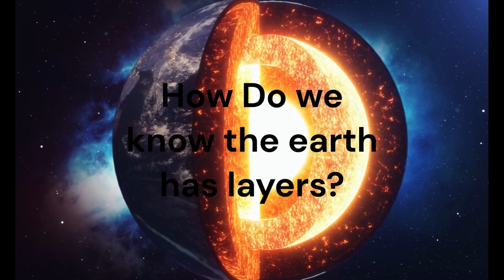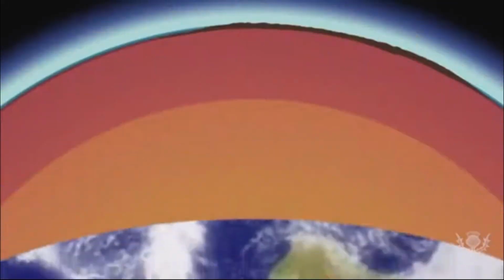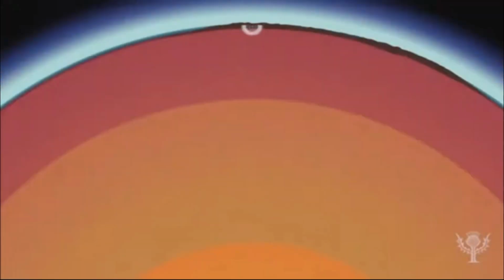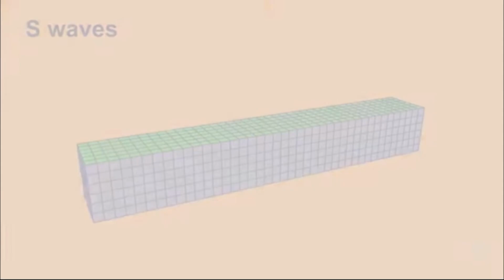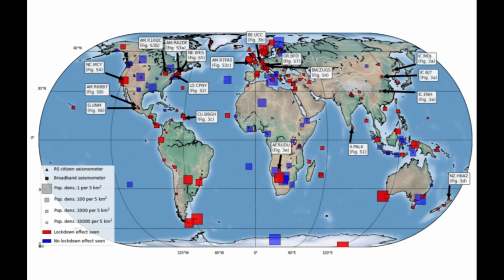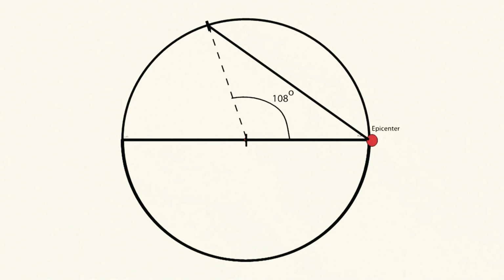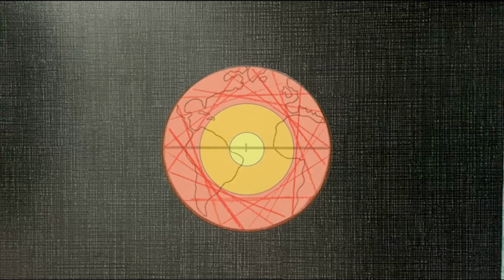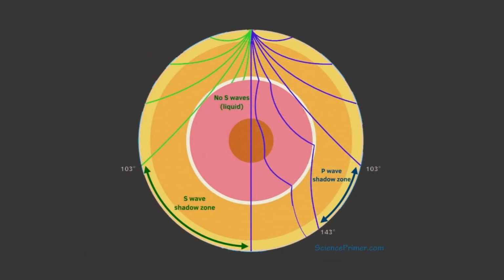Inside Earth: Seismic Waves